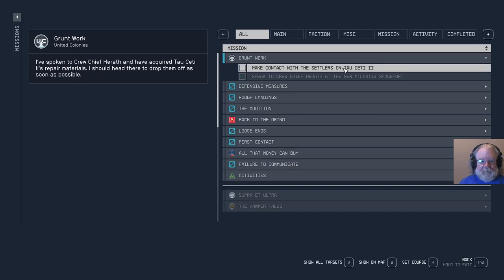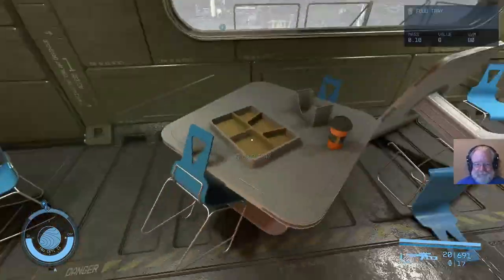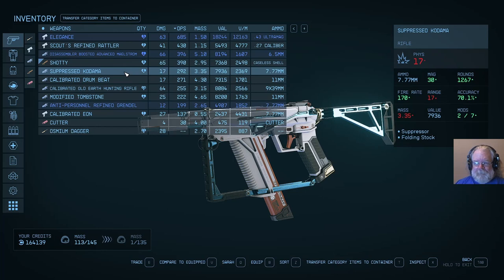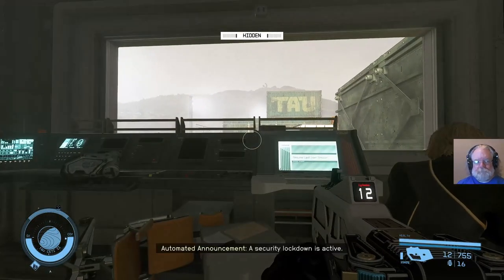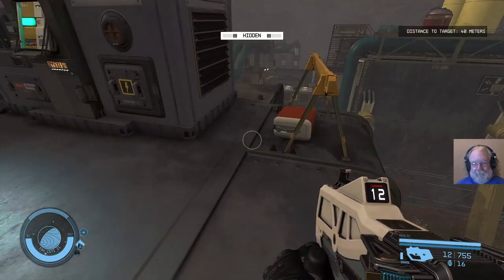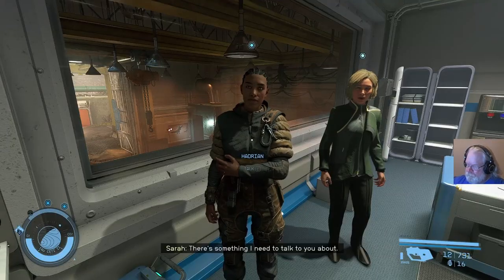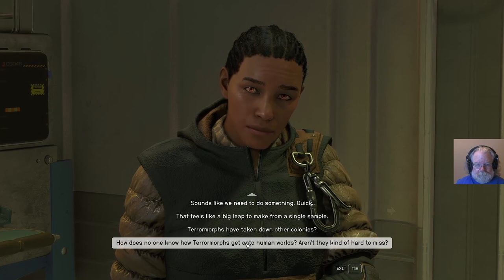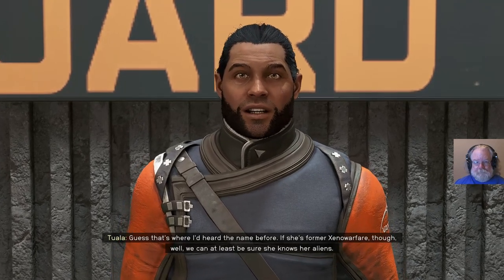Vanguard Probationary Mission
Under the watchful eye of Sarah Morgan, Deputy Farsyte embarks on his probationary mission for the UC Vanguard.